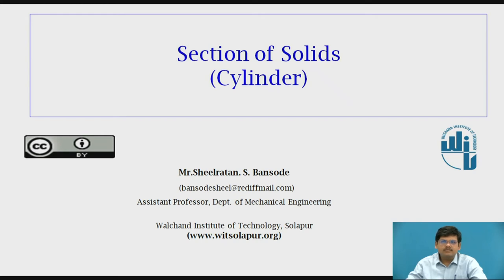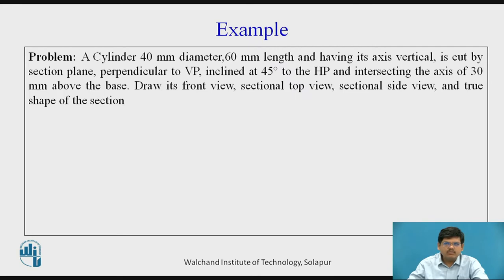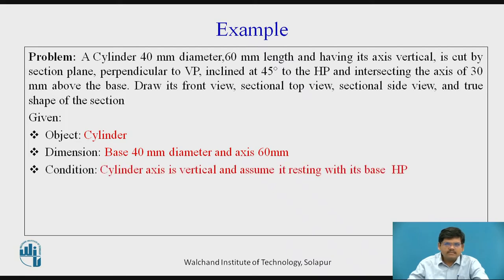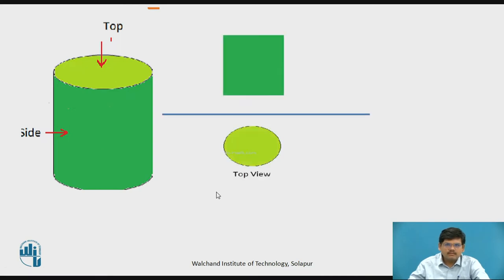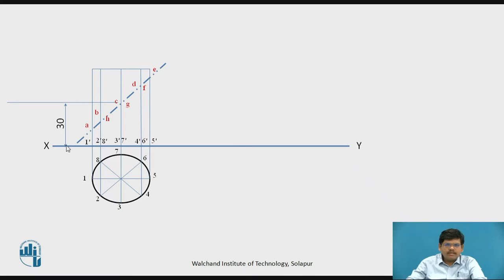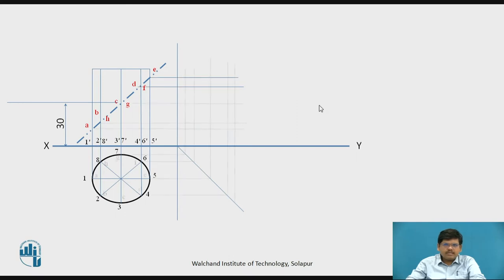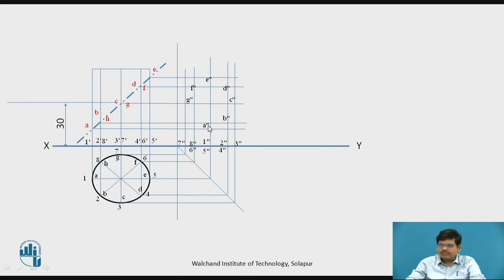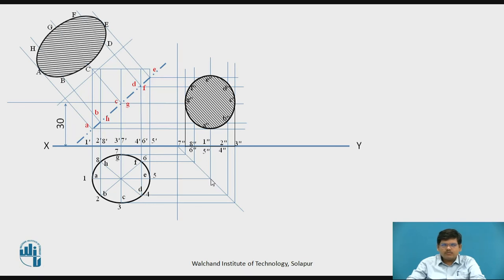Sections of Solids-I